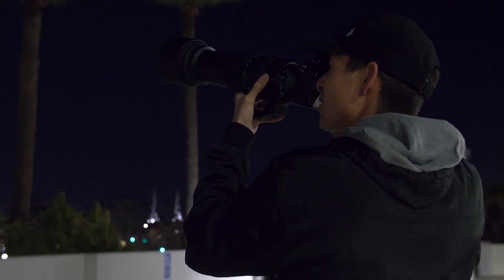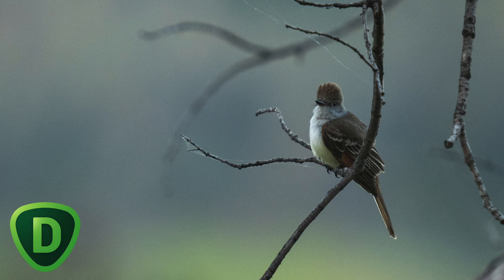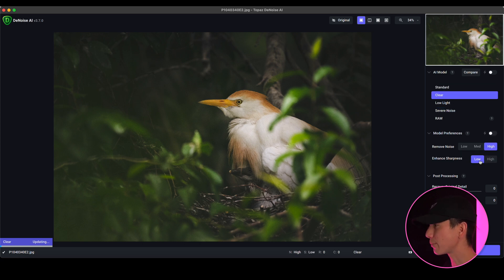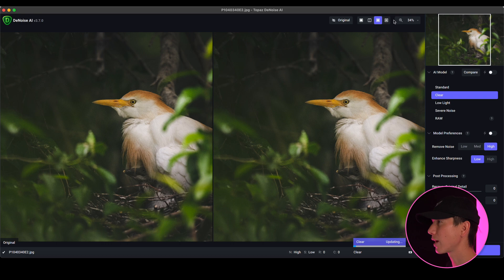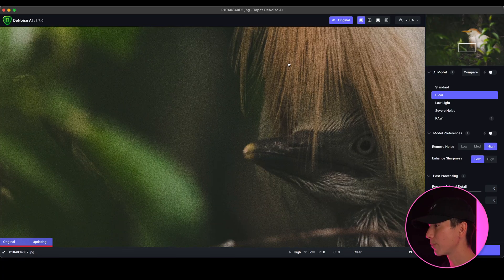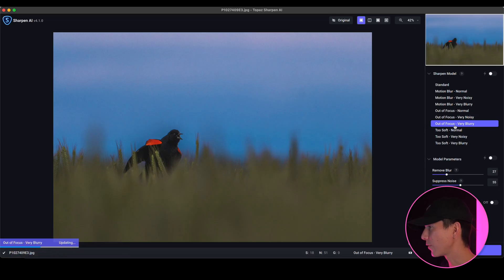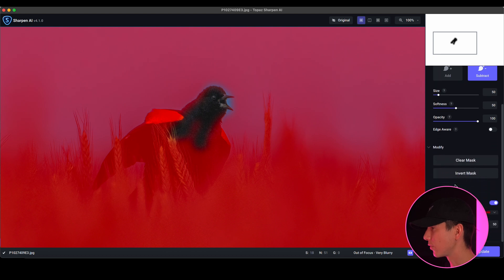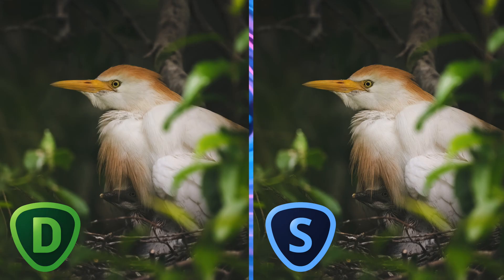Tricks to Optimize Denoising in Topaz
In wildlife photography, getting a clean image is largely coveted.  In this video, I'm going to be highlighting two programs that allow you to achieve a noiseless image no matter the gear you shoot with.

Use code "birdburger15" and my link below through the end of September

Timestamps:
0:00 - Quick Tips for Low Noise
0:56 - Denoising Software
7:00 - Final Thoughts / 15% OFF